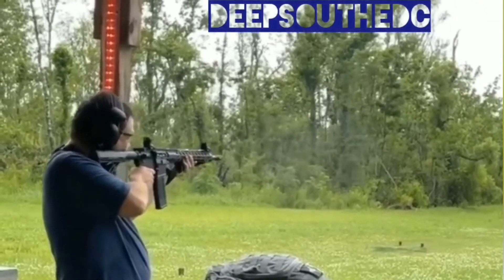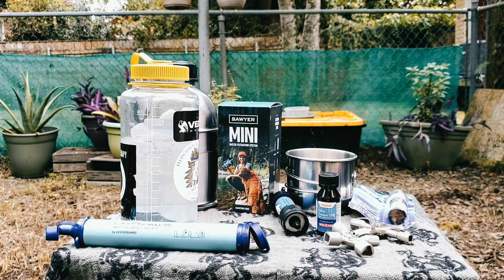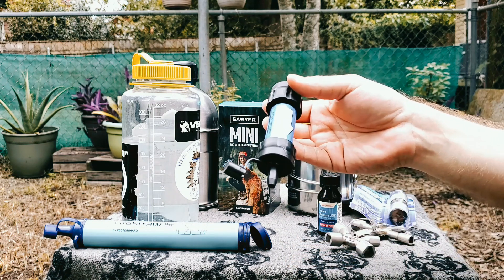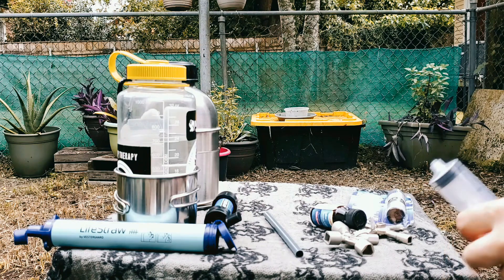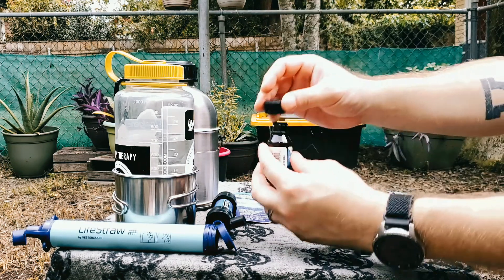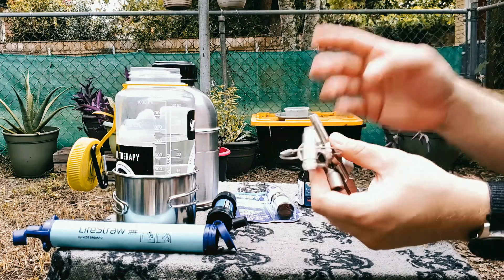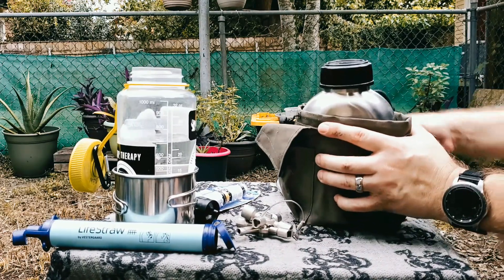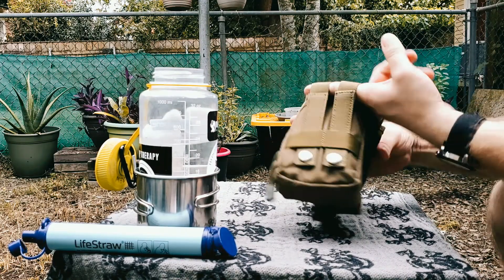Disaster and emergency water purification - portable for everyday carry edc.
We are in the middle of hurricane season.  Here in New Orleans, when the power goes out so do the water pump stations making the water unsafe to drink.  In this presentation we show a few affordable products to obtain clean drinking water.